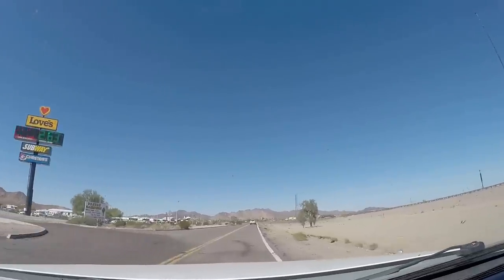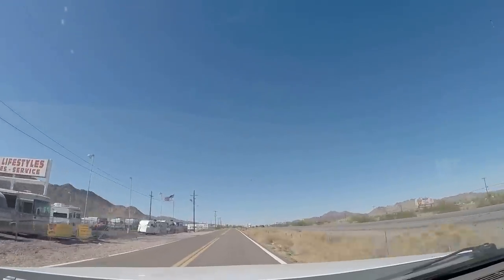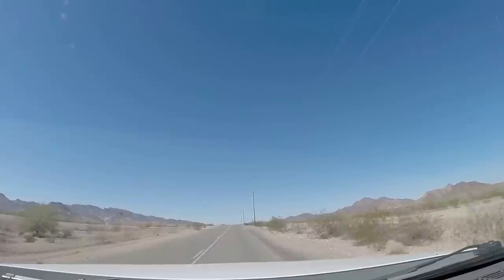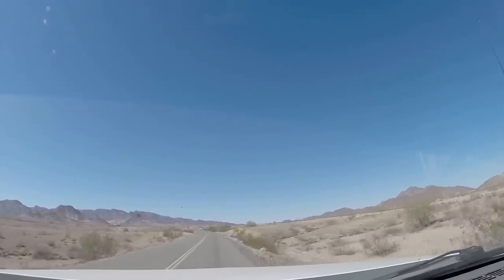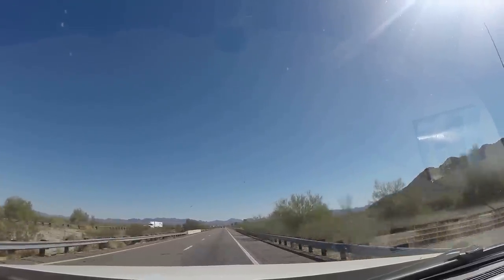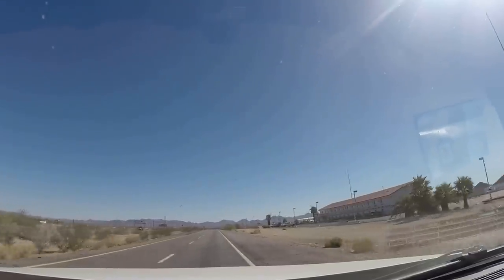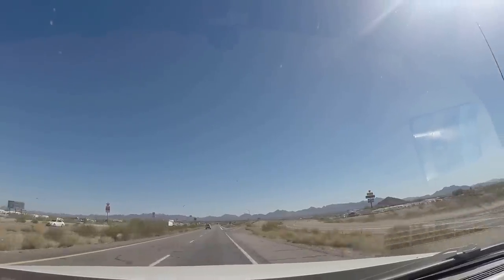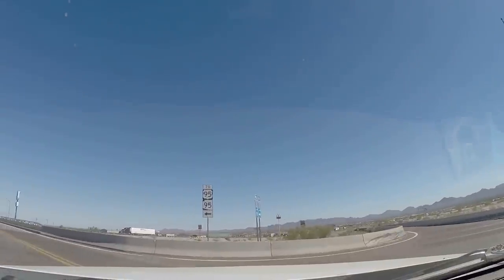RV Life Living Full Time S4 E12 Tour of Quartzsite Arizona.Where to Boondock,Where to shop.Find Gold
This video will show most of the major roads in Quartzsite Arizona..There is plenty of Long Term BLM land and 14 day BLM land around this area to Boondock and dry camp. Please check out this video that include places to buy food, Gas and Have a great meal.  Gold is everywhere here , you just have to find it!!!

This video will Show most of the roadYou must have permission from Rv Adventure Tv to use any of these videos in any way.